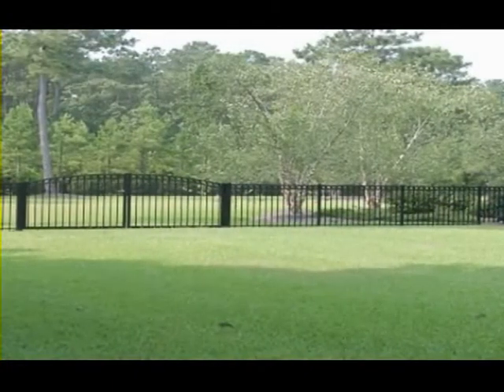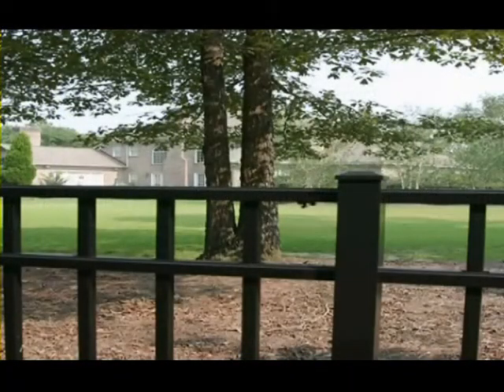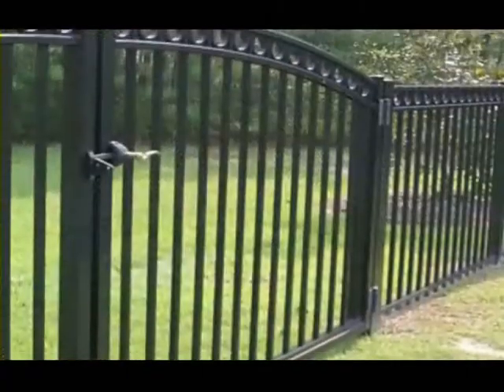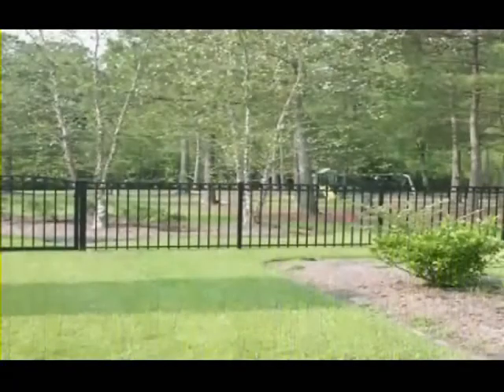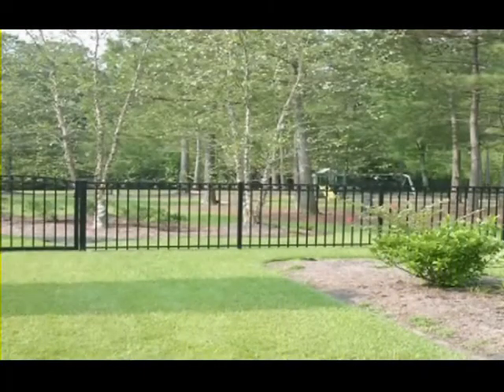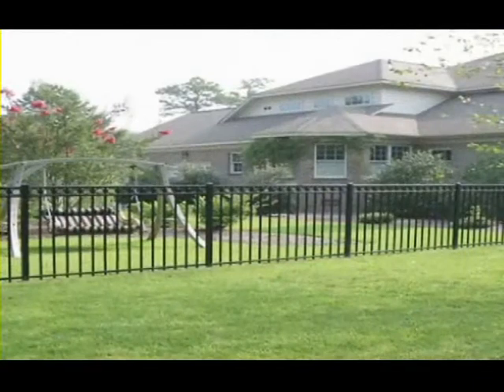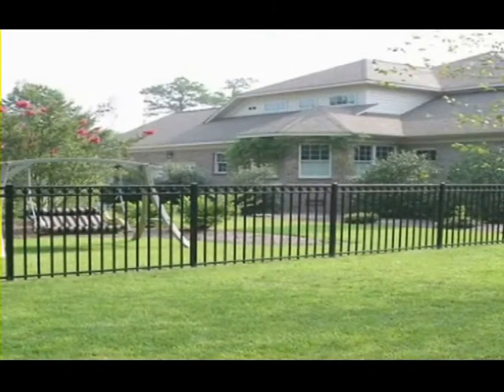How To Buy A Fence - Architecture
Let Seegars Fence Company take the worry out of buying and installing your new fence. In the end, youll be glad you chose to Demand the Best.